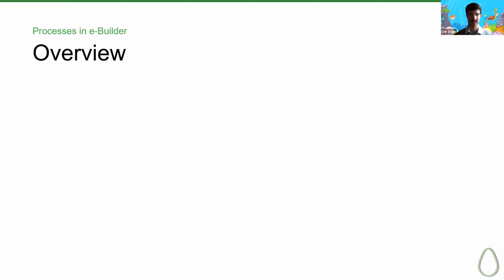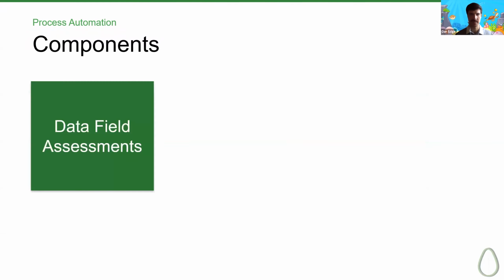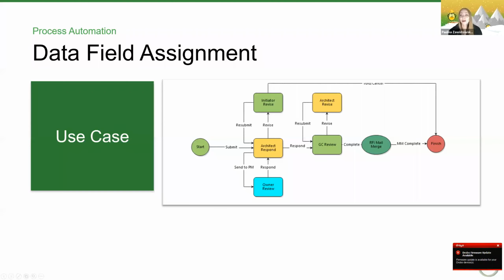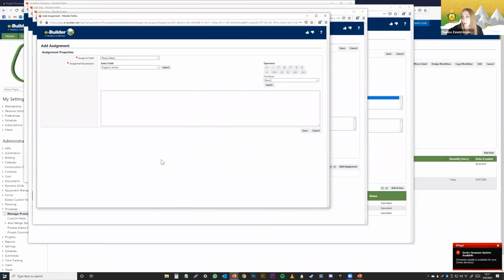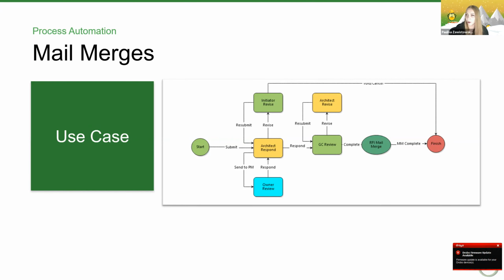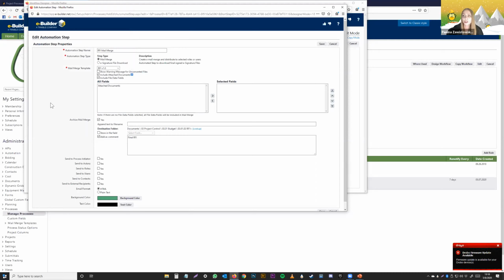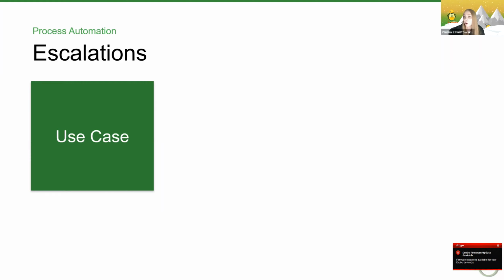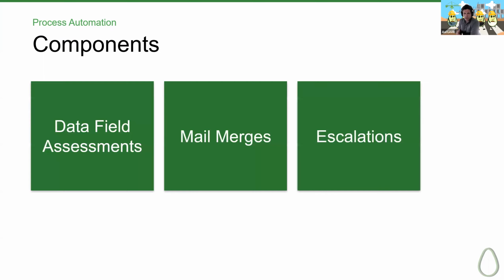How to automate e-Builder processes training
Join our team of experts as we cover the e-Builder Process module and how it can help your team ensure accountability and track correspondence in your projects.

This training will cover:
- Data Field Assignments
- Mail Merges
- Process Escalations